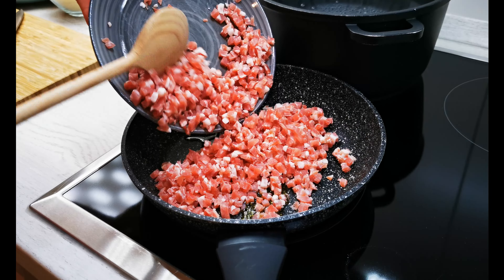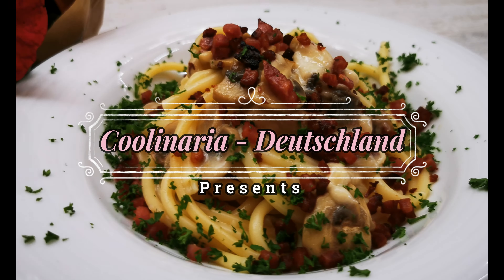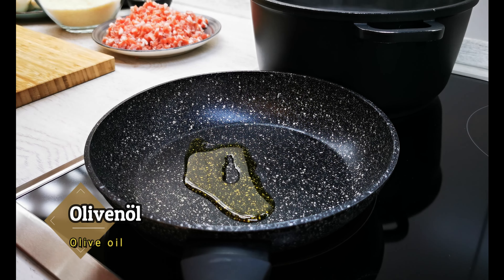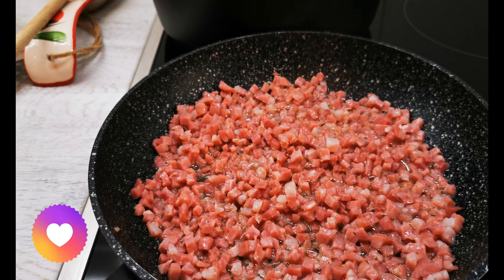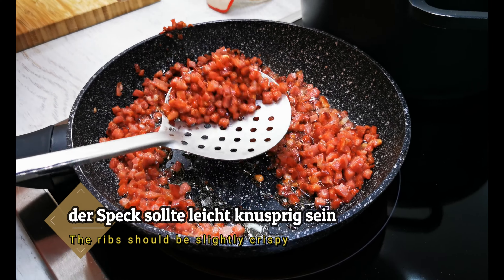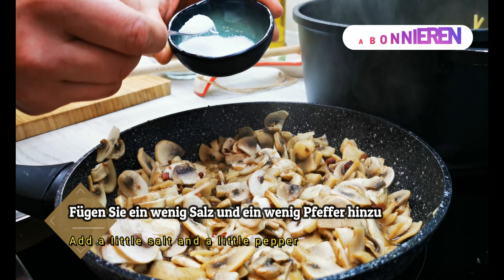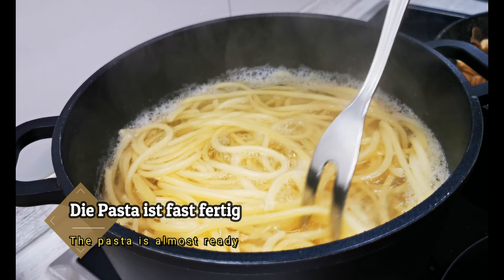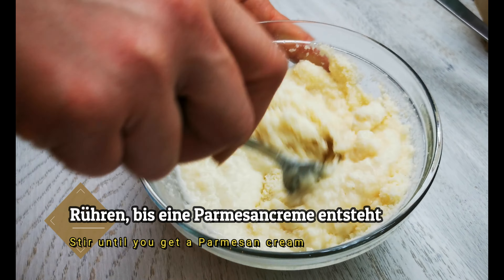Mein Man bestellt es mir immer wieder | Parmesan Pasta Rezept mit geräucherte Bacon und Pilze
Mein Man bestellt es mir immer wieder | Parmesan Pasta Rezept mit geräucherte Bacon und Pilze #57
   Seit wann wir es probiert haben von Paar Jahren, mein Man bestellt mir es immer wieder dieses Pasta Rezept. Es geht um eine Parmesancreme Pasta Rezept mit geräucherte Bacon und Pilze oder Champignons.

 Italiener sind Meister im Kochen von Pasta und mehr. Sie haben viele einzigartige Pasta Rezepte mit verschiedenen Soßen, Fleischrezepten und sogar außergewöhnliche Kuchenrezepte.
  Wir hatten das Glück, mehrere Jahre in Italien zu leben und zu arbeiten und haben dort in mehreren Restaurants experimentiert.
  Dieses Pasta Rezept mit Parmesancreme, geräucherte Bacon oder Pancetta und Champignons oder Pilze haben wir  aus folgenden Zutaten gestaltet:
- 200 g geräucherte Bacon oder Pancetta
- 250 g Champignons / Pilze
- 200 g Parmesan
- Olivenöl
- Salz und Pfeffer
- ca. 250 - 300 g lange Spaghetti oder Bucattini-Nudeln
- Etwas gehackte Petersilie

Danke schön im Vorfeld.
   Bitte auch den Like Button drucken um unsere Kanal zu helfen. Es gibt sehr viele Kanäle und täglich werden tausende Video Material hochgeladen deshalb kommen wir manchmal nicht auf die richtige Interessenten.
   DESHALB IHRE MITHILFE IST UNS SEHR WICHTIG.
  Danke nochmals.
Wir werden Jede Woche neue Videos für euch hochladen, Rezepte die eine einfache Zubereitung haben. Das versprechen wir Ihnen auf jeden Fall.
  Bis demnächst:
  Eure Mira, Andrei und Lucas.